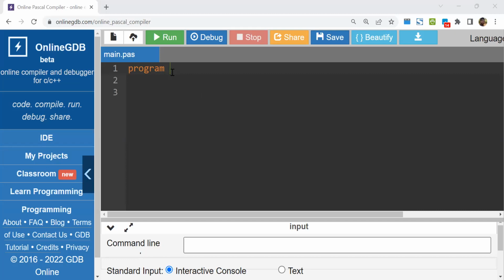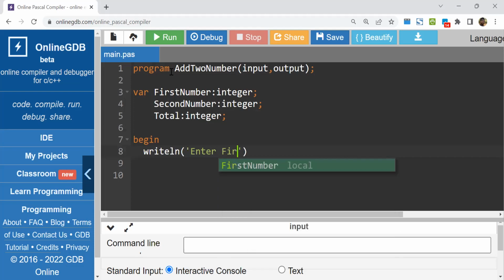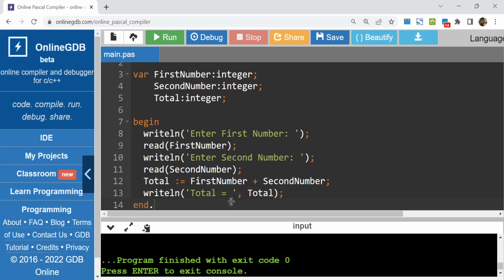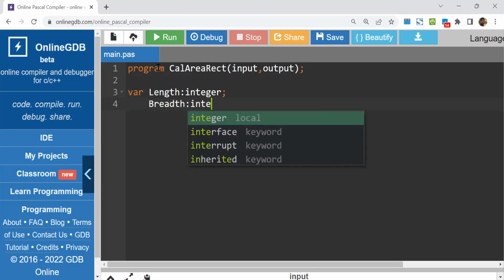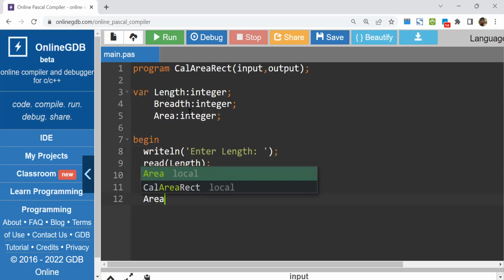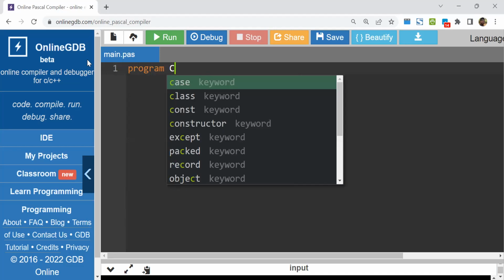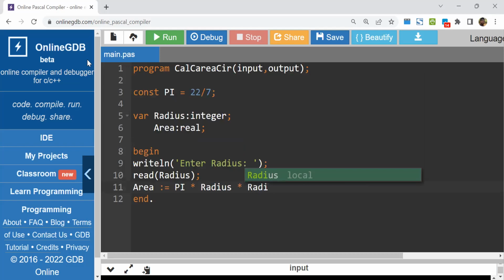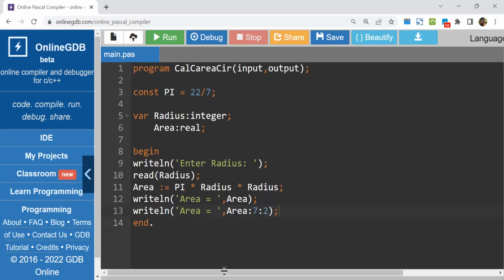ICT OL 2022 english Pascal: 2022-11-04